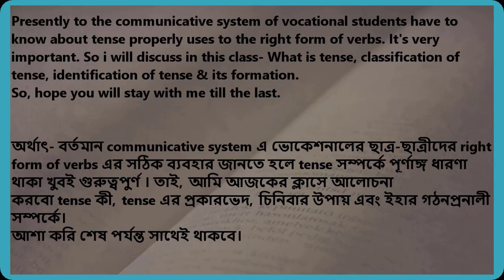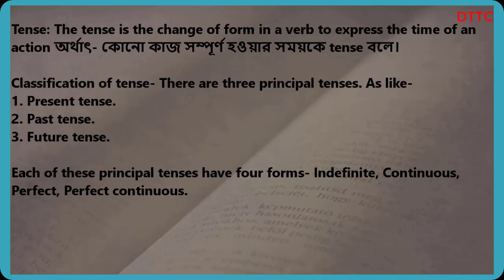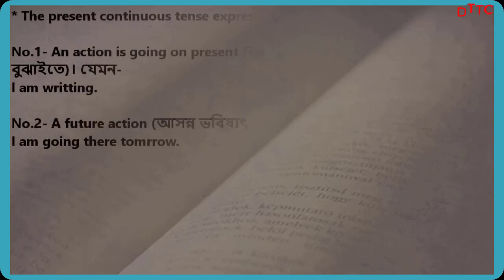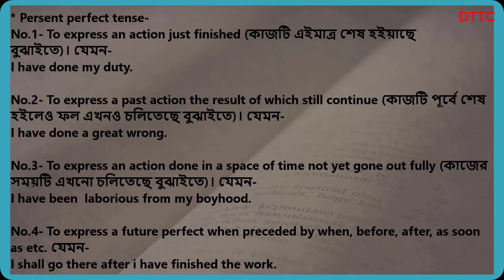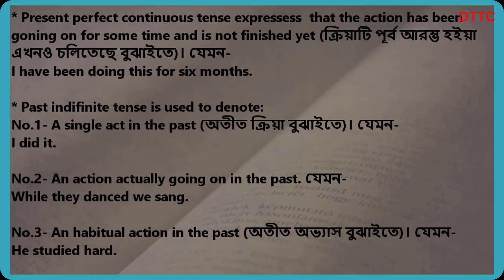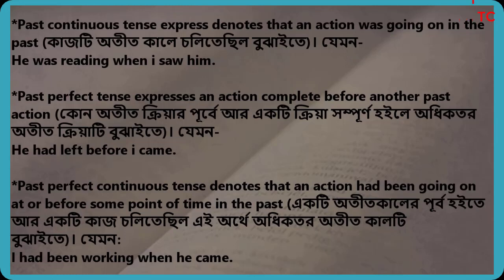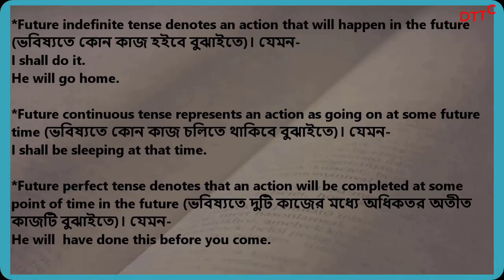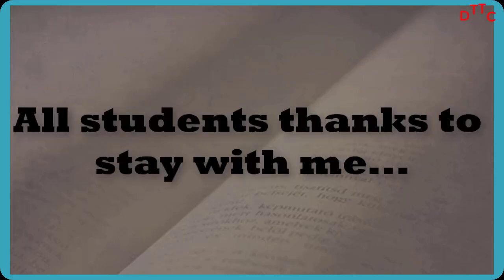SSC VOC Class X All Trade English 2 (Part-2), || Topic: Tense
দিনাজপুর কারিগরি প্রশিক্ষণ কেন্দ্র কর্তৃক প্রনীত অনলাইন ক্লাশ কার্যক্রমের অংশ। এস এস সি (ভোকেশনাল) শিক্ষাক্রমের দশম শ্রেণীর সকল ট্রেডের ইংরেজি-২, (Grammar-Tense)  সিলেবাস অনুযায়ী ২য় পর্ব।

প্রশিক্ষকের নাম :-
মো: আমিনুল ইসলাম,
ইন্সট্রাক্টর (বিষয় ভিত্তিক)
দিনাজপুর কারিগরি প্রশিক্ষণ কেন্দ্র।
মোবাইল : ০১৭১২৫৭০১৬৩